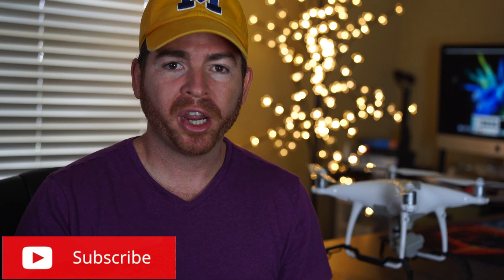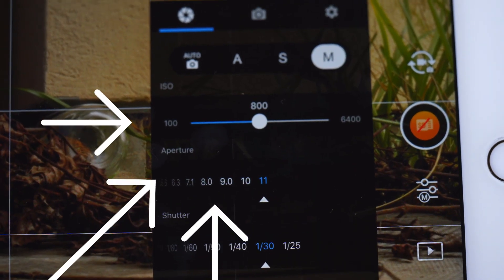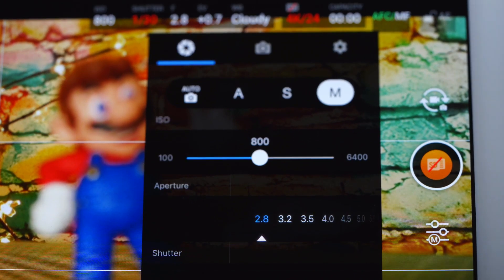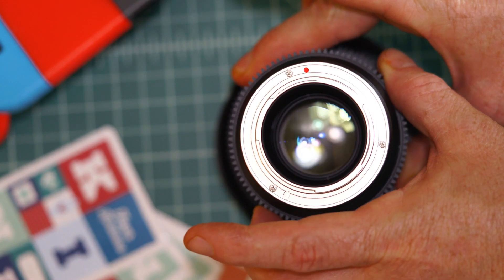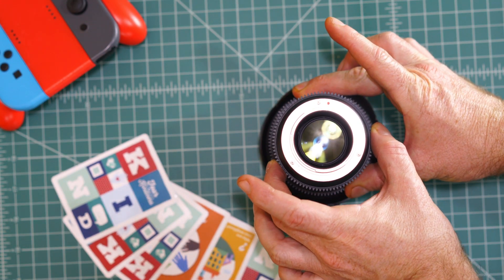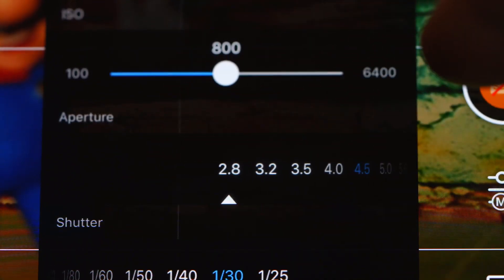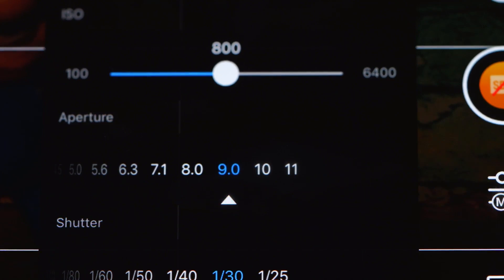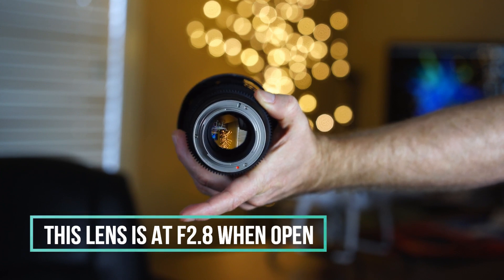Choosing Aperture F/stop Tutorial for DJI Mavic 2 Phantom 4 Drones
Aperture F stop, ISO and Shutter Speed are some of the camera settings that you must understand to create cinematic footage for your DJI Mavic 2 Pro, Mavic Zoom and Phantom 4 line of drones. This tutorial will help you understand what is Aperture or F stop and how to use it in different settings. In this video Aperture and Depth of Field will be explained and I will show some sample footage so you can understand it better. What is Aperture, what is F stop video tutorial